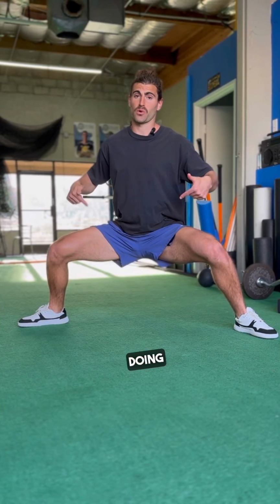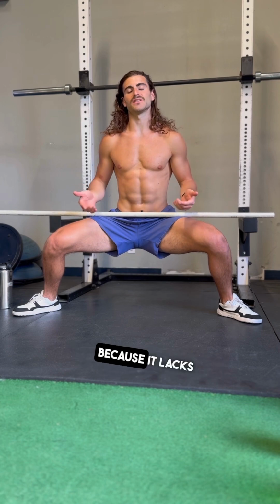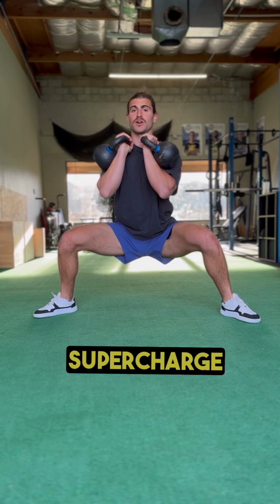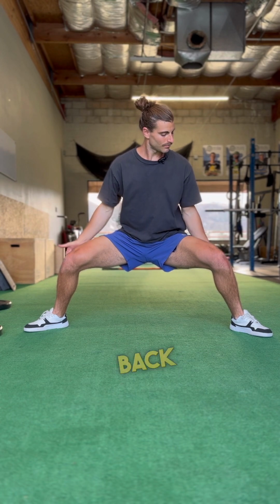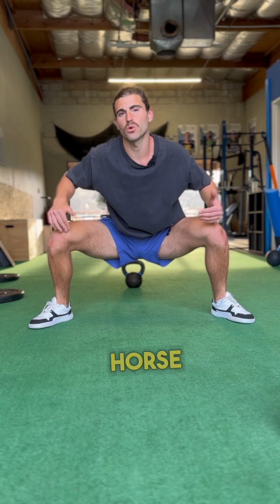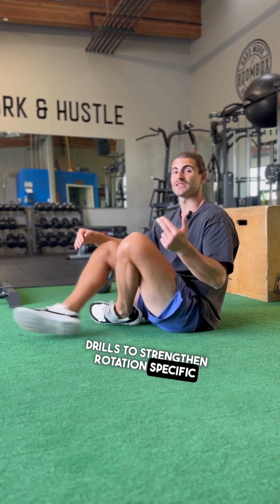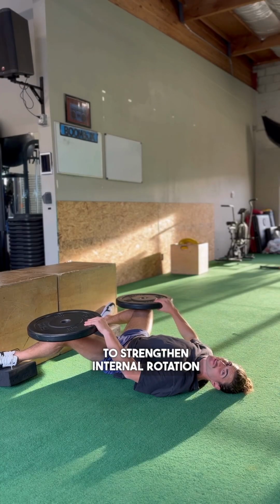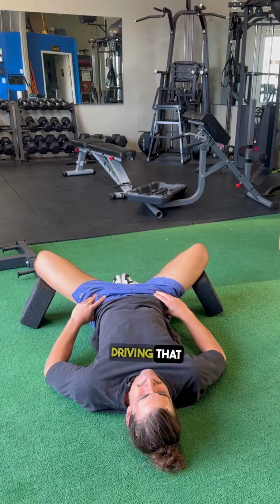Tight Adductors? Enhance the Stance